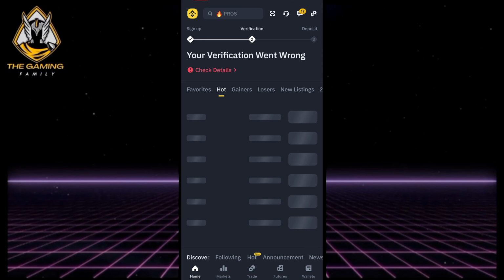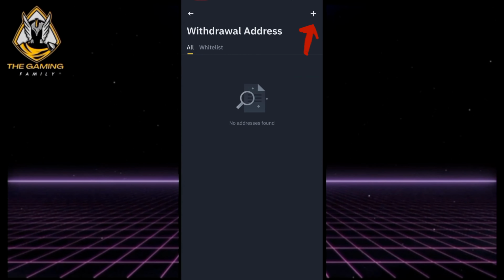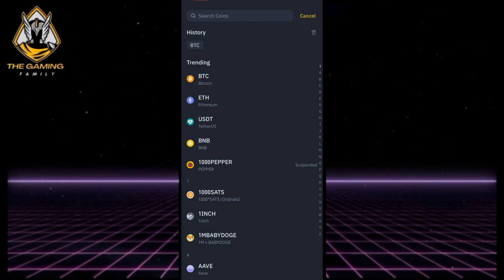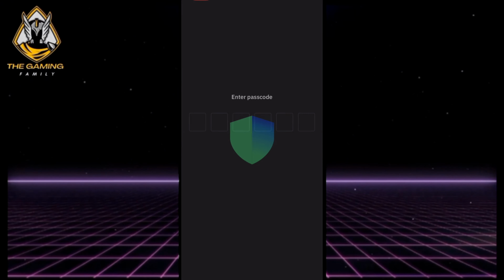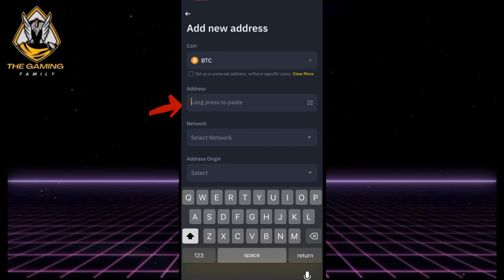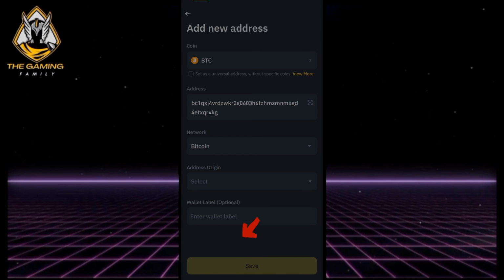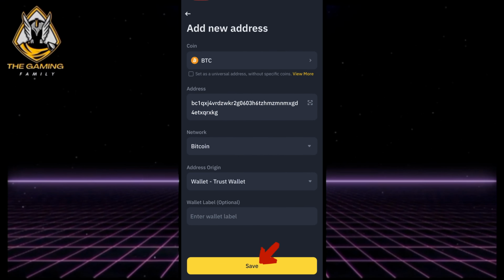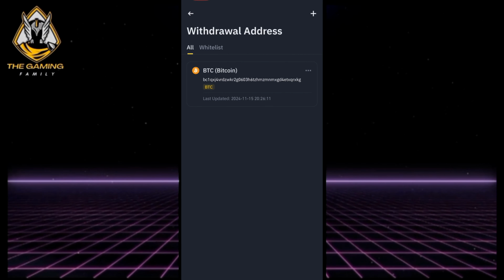How to Add Withdrawal Address on Binance App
In this tutorial, we will show you how to add a withdrawal address on the Binance app. This is a crucial step in setting up your cryptocurrency trading account, as it allows you to withdraw your funds to your personal wallet or bank account. To find your wallet address on Binance, you'll need to follow a few simple steps, which we'll outline in this video. We'll also cover how to use Binance and how to add a wallet to the withdrawal whitelist, so you can withdraw money from Binance to your bank account safely and securely. By the end of this video, you'll know how to find your Bitcoin address on Binance and how to withdraw from Binance to your bank account. So if you're new to Binance and want to learn how to use it, or if you're having trouble finding your wallet address, this video is for you. Watch until the end to learn how to add a withdrawal address on the Binance app and start trading with confidence.